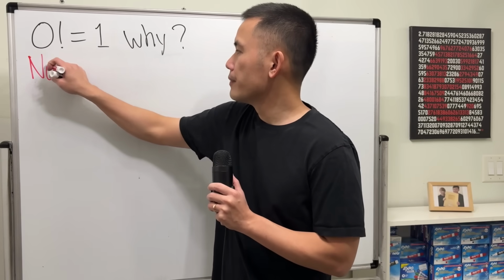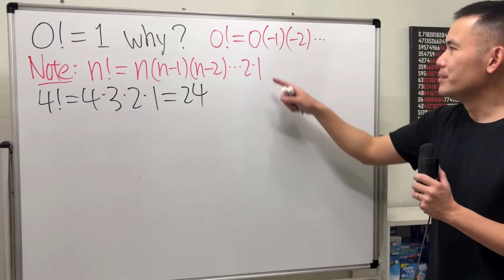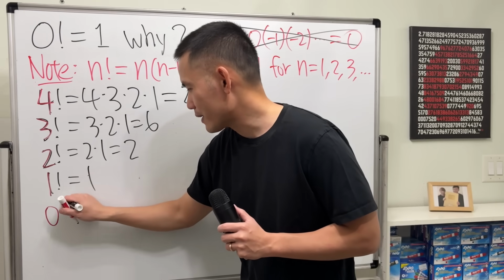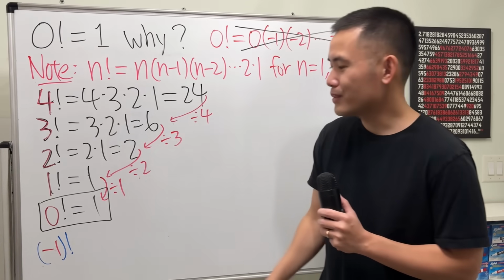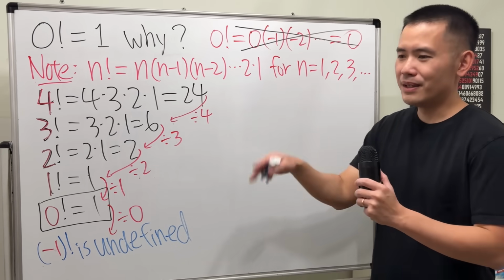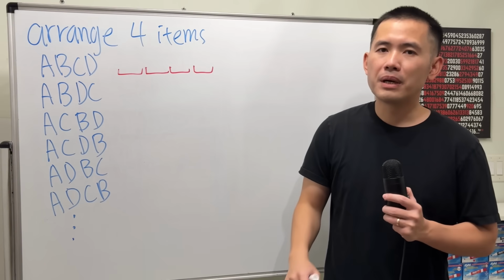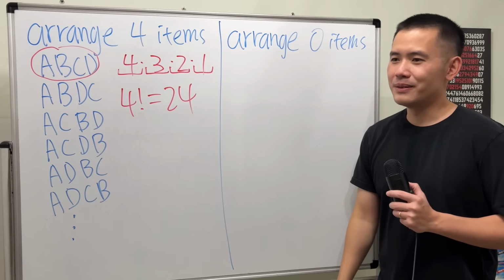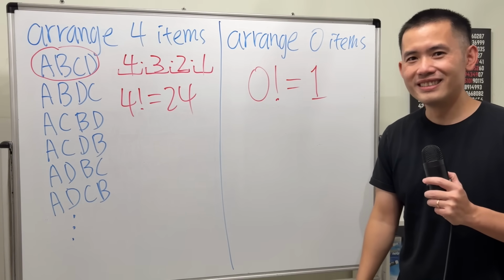Why does zero factorial equal? Reddit r/learnmath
We will discuss why 0 factorial is equal to 1, i.e. 0!=1. In fact, once you see the pattern, you will see it immediately. This question is from Reddit r/learnmath.

0:00 Zero factorial, why 0!=1
3:17 How about (-1)! = ?
4:29 Meaning of factorial and why we need it